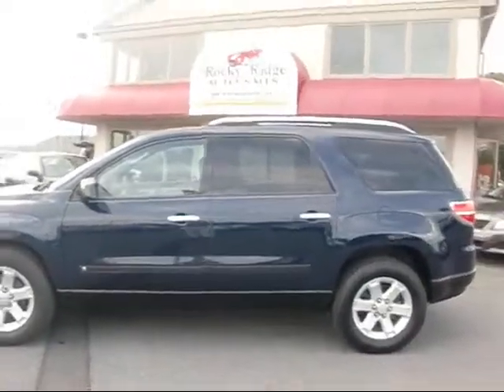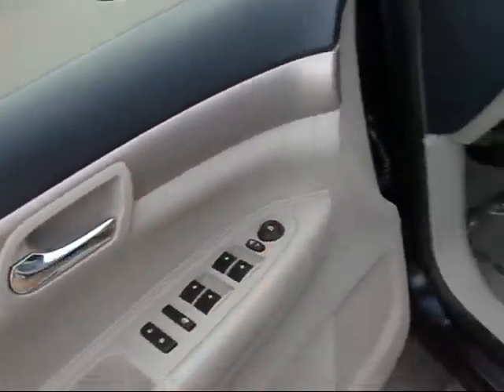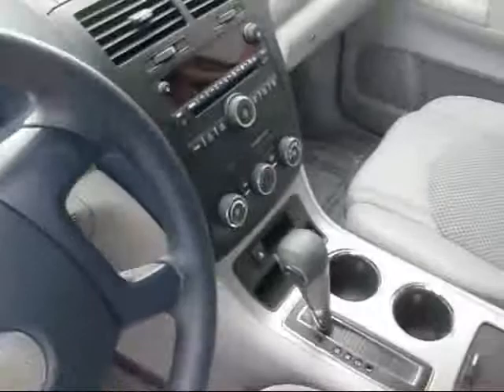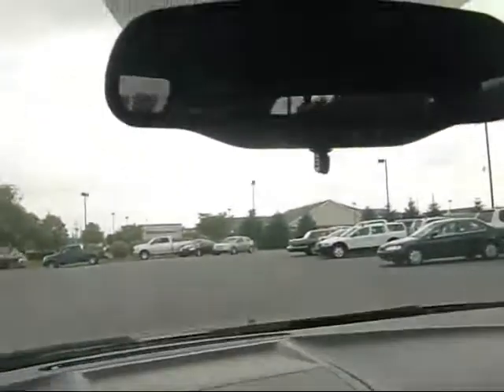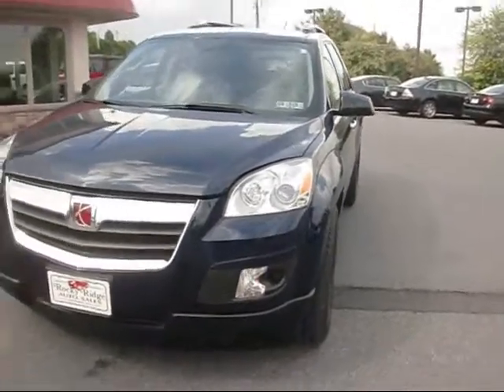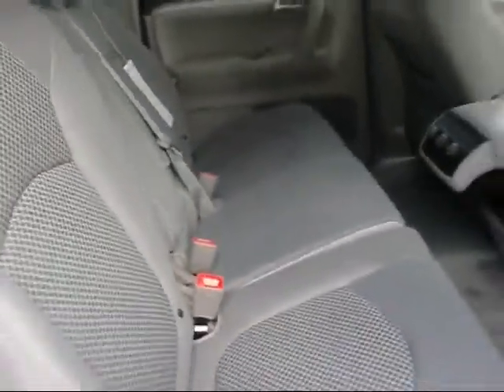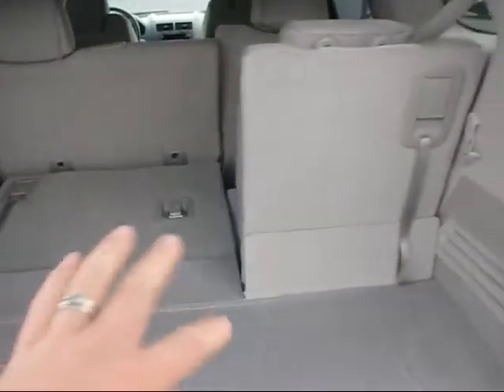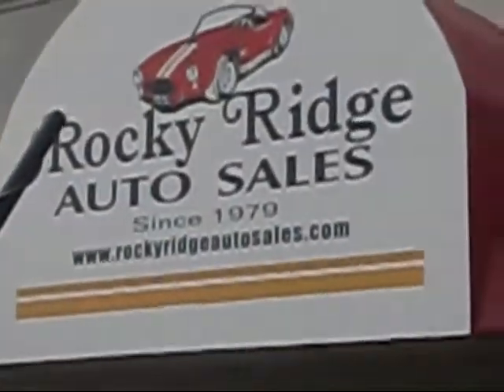5912 Super Low Mileage Saturn Outlook with three row seating!!!!!!!!